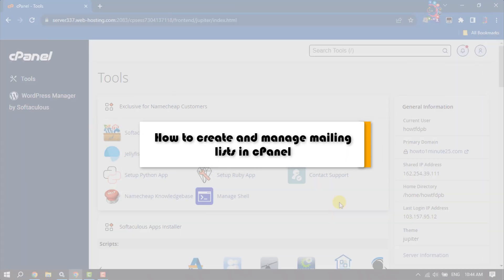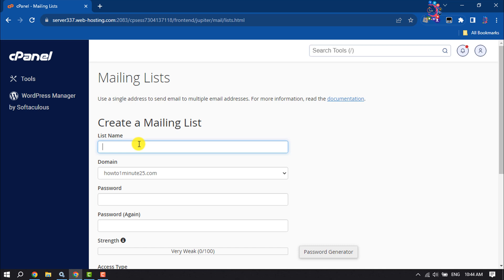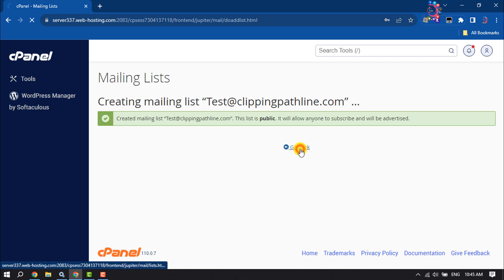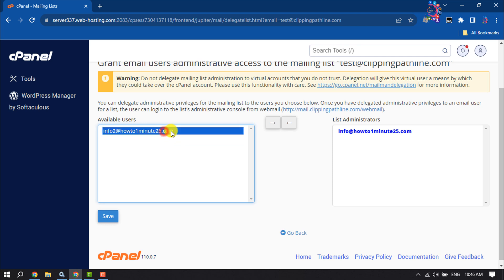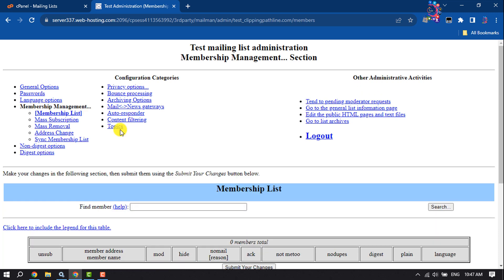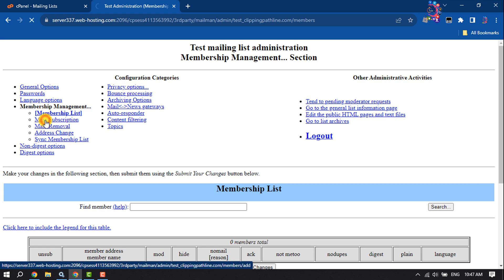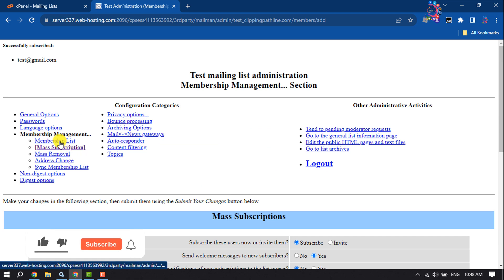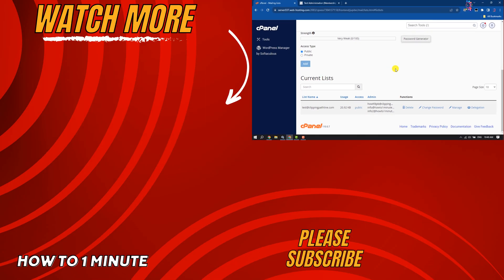How to create and manage mailing lists in cPanel 2026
Let us show you how to set up a mailing list in cPanel. A "discussion list," where any member can send to the rest of the list, and the list can reply.

0:00 Intro
0:19 Open mailing list
0:51 Done create mailing list
1:01 Mange mailing list
2:30 Outro